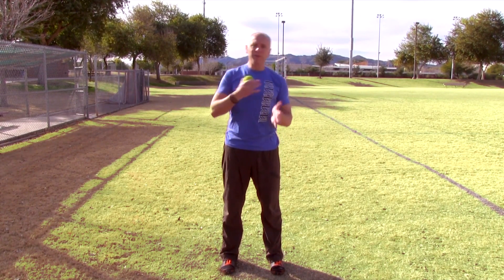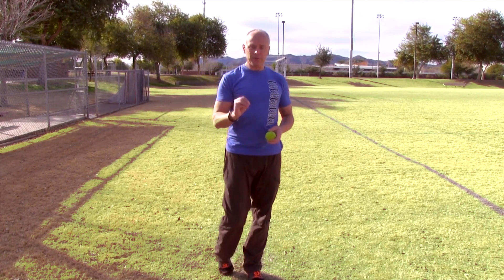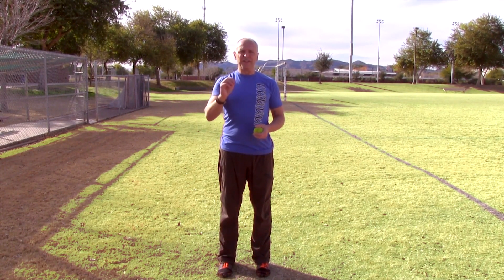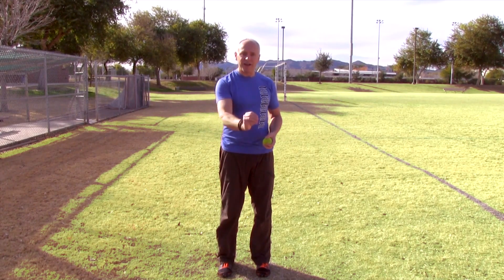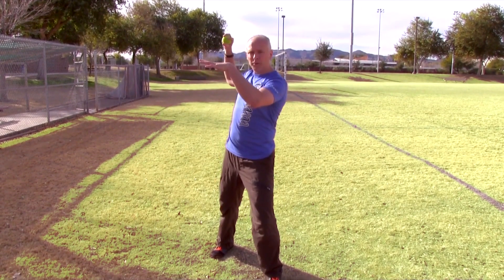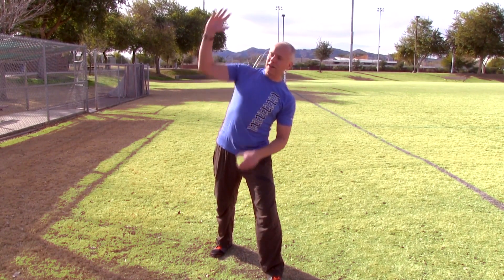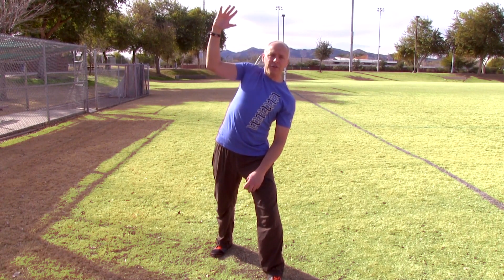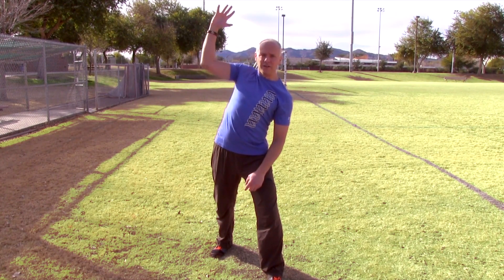Throwing & Overhead Shoulder Pain Relief Part 2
Raise your hand if you’d like less shoulder pain… maybe just visualize it…

Whether in sport – football, baseball, volleyball, tennis, etc. – or in life to reach up and grab or pull on something, our shoulders are the leverage point where we’ll often feel the pain or strain.  We’re taking a stand that it doesn’t need to be that way.

In this week’s blog we go after solutions for shoulder pain relief in overhead movement and specifically relate it to sport, but we believe these can be beneficial for everyone.

We recently covered overhead shoulder pain relief drills and are adding more to that topic.   We are excited for you to give these additional drills a try.

Please post a comment with your results or any questions you have.

P.S.  No matter your previous results with the movement drills, these may be the ones your brain needs, the brain wants the input it wants.

Video Highlights:

- The overhead technique of the best performers.

- Drills to explore your current movement level.

- Clear drill instructions.